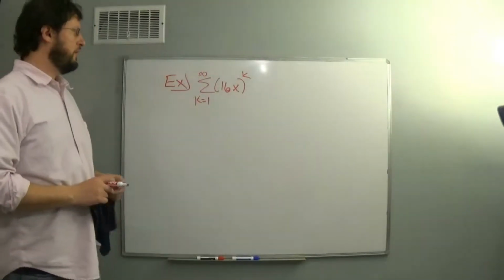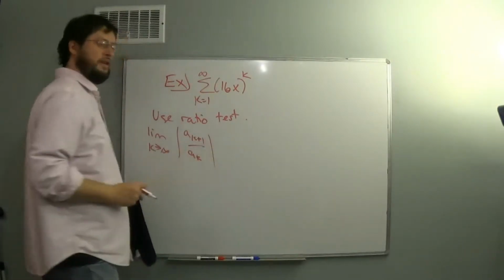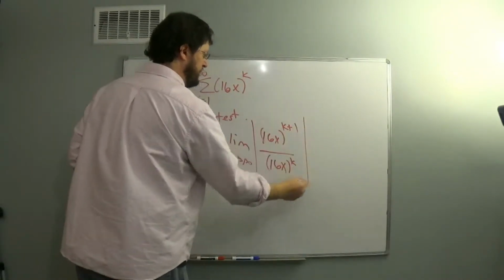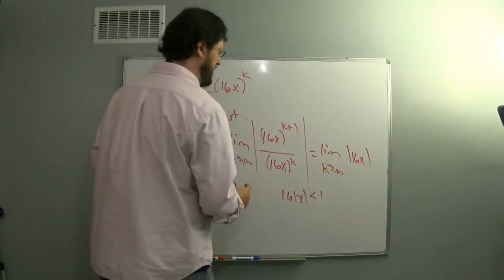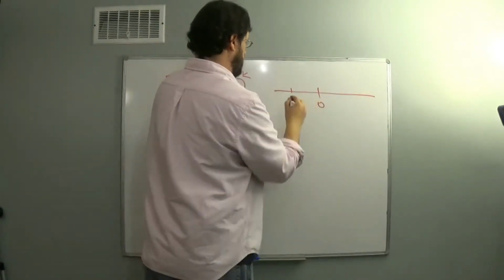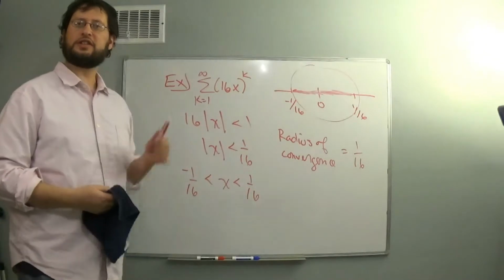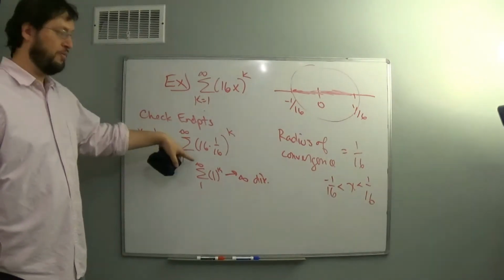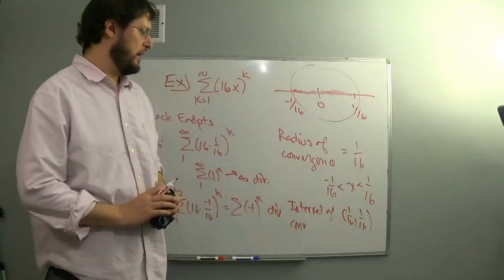Calc II 9 2 Q1